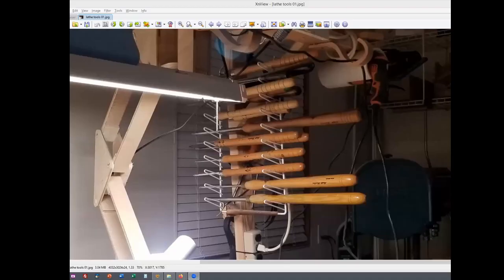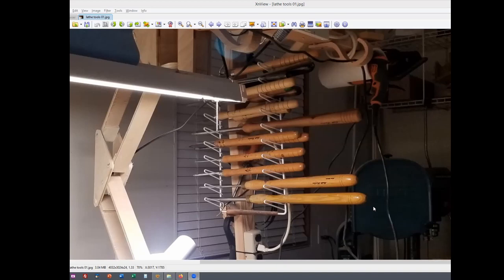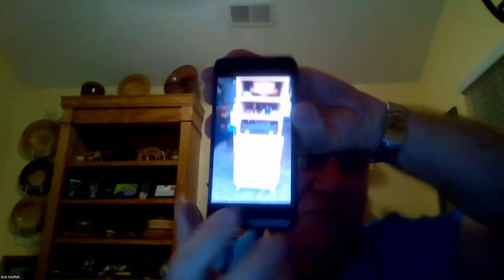2023-06-14 Question: What are some methods for holding your gouges?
During the 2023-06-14 meeting, Gary asked a question and it resulted in some great suggestions.   Gary wanted suggestions of convenient methods to make gouges organized and easily accessible.   Here are some of the suggestions.